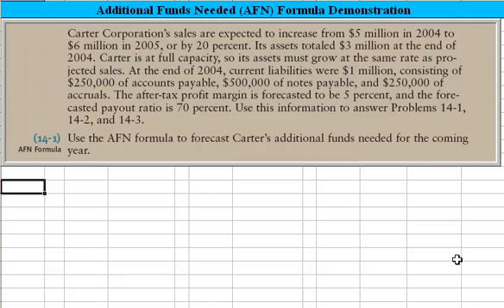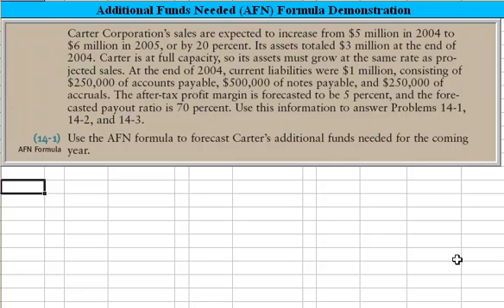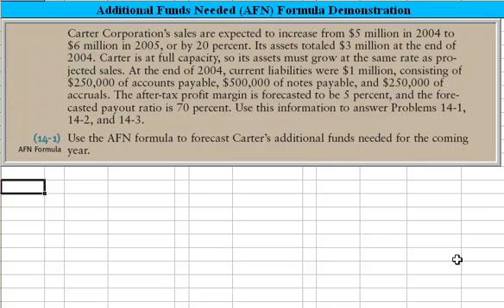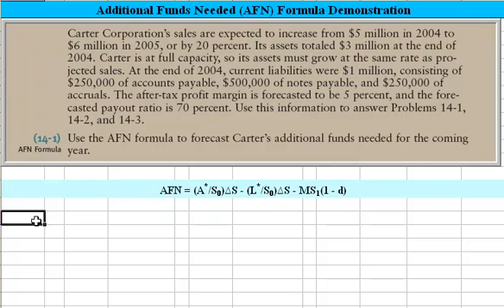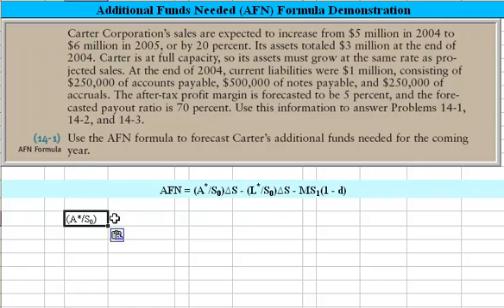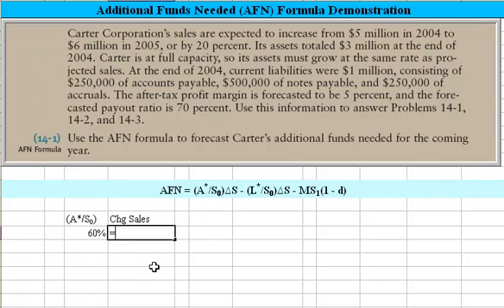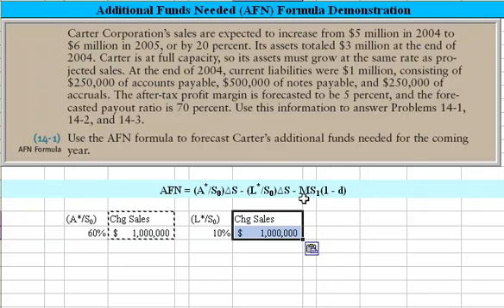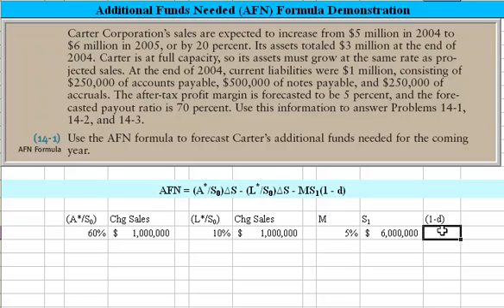Additional Funds Needed (AFN) Formula. P14-1 12e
Managerial Finance